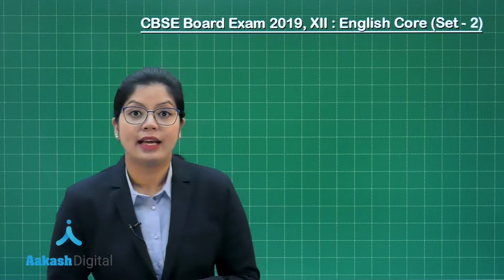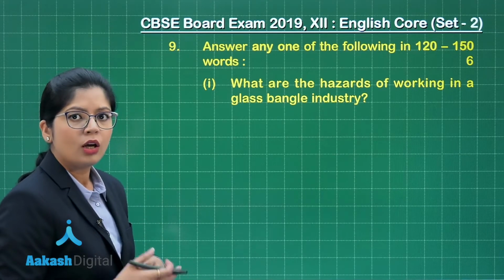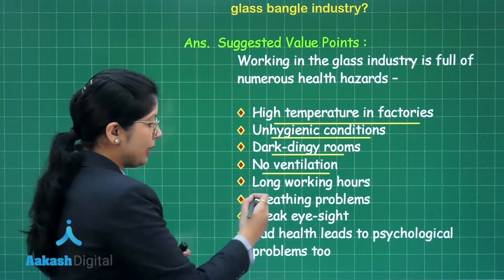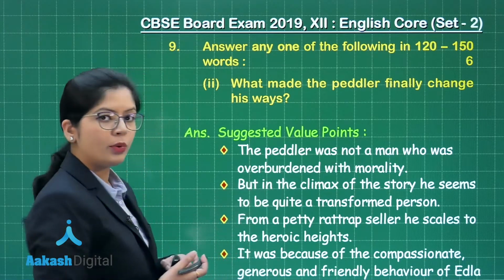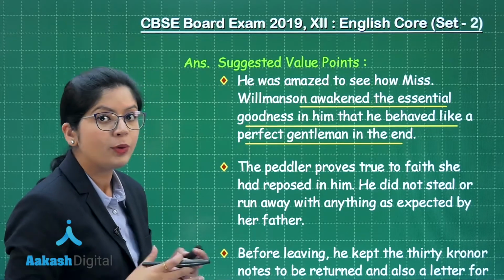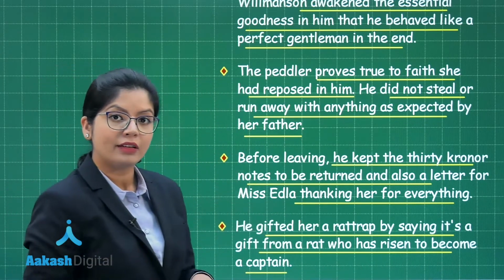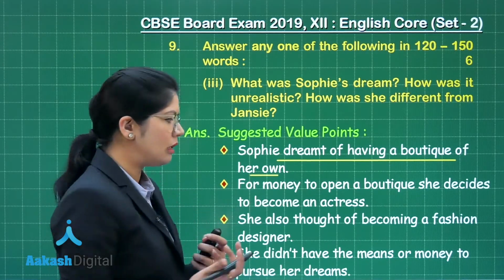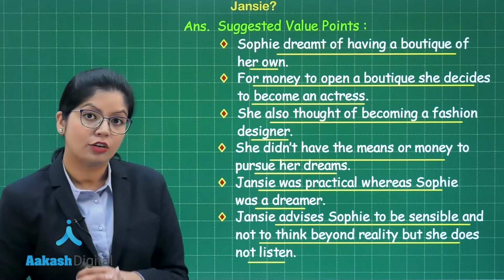CBSE Board Exam 2019, XII English Core Set 2 Q. 9 Answer Solutions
Check your performance at CBSE Class XII - English exam now with our video answer solutions.